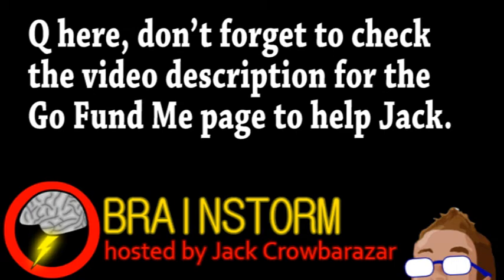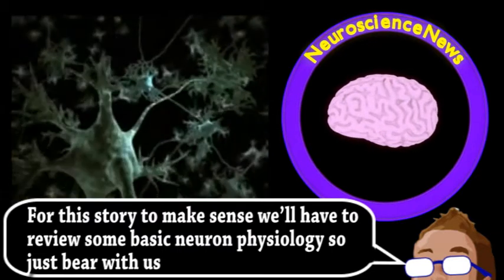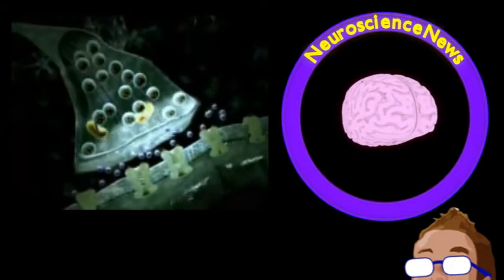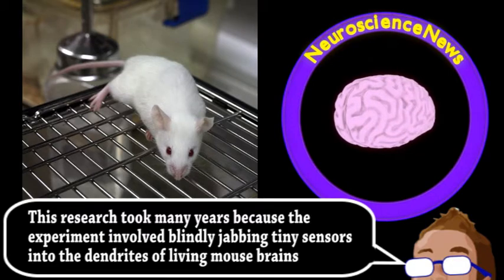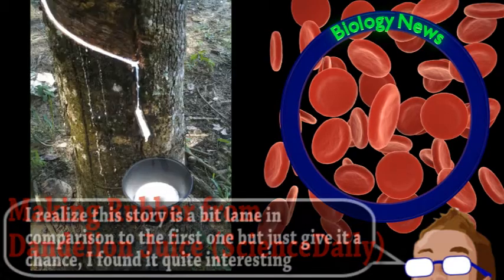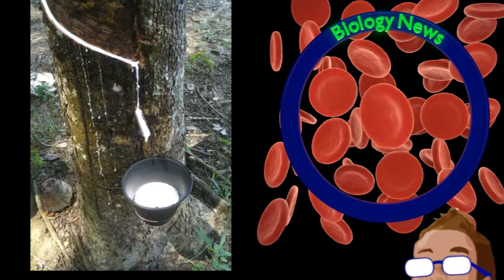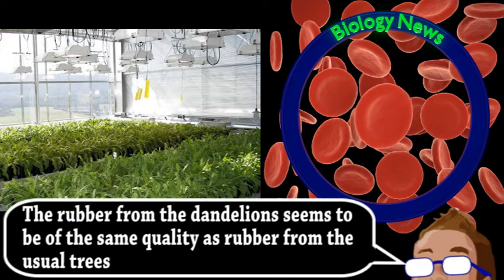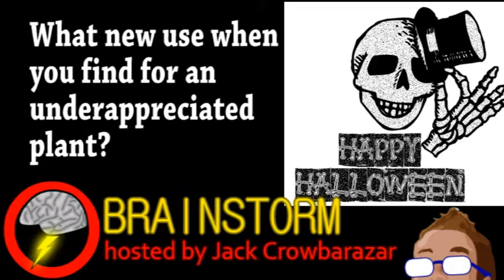Hidden Computing Power Within the Brain (Brainstorm Ep161)